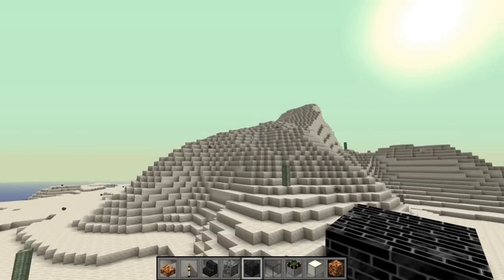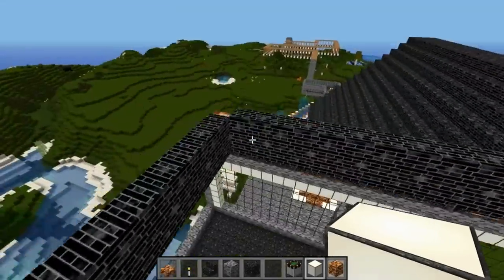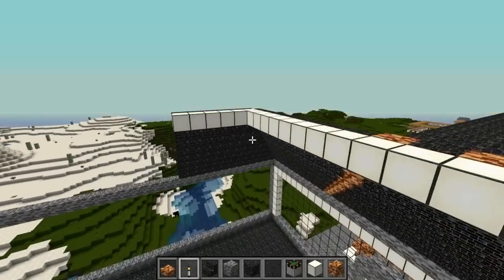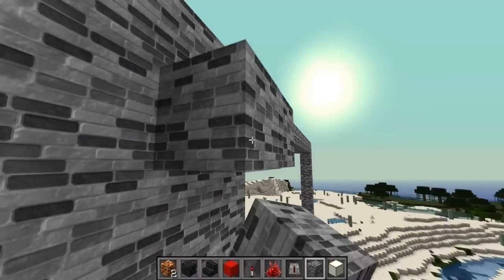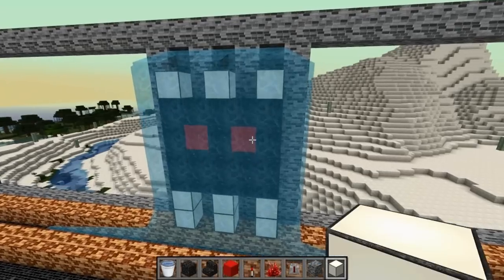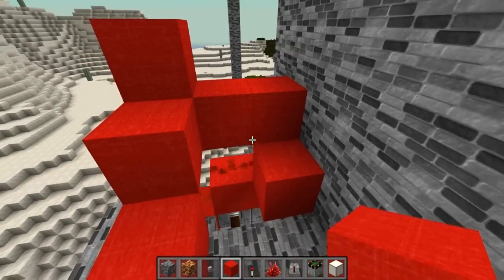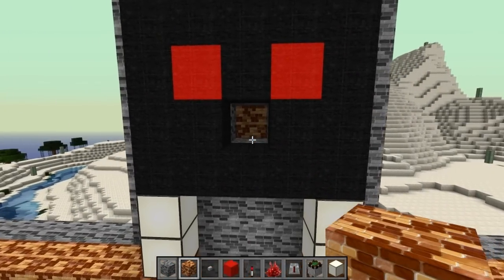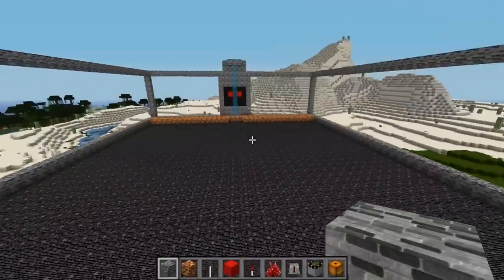Fish Spider Industries! Ep 7: Most Secret of Secret Entrances!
Time to implement some hella complicated redstone to act as a secret entrance, oh yes! Also, don't question the random. Embrace the random, enjoy!